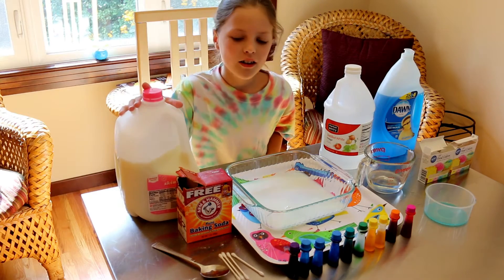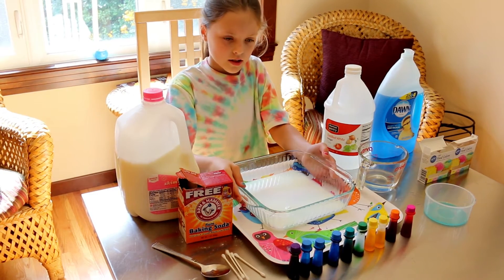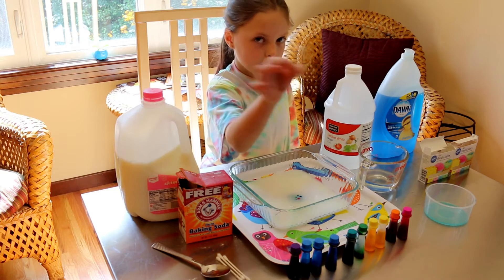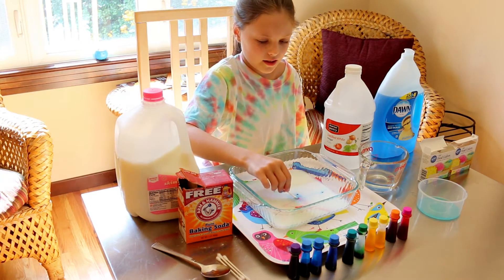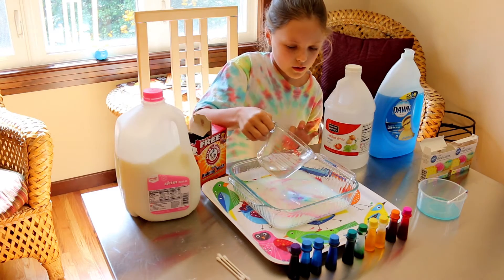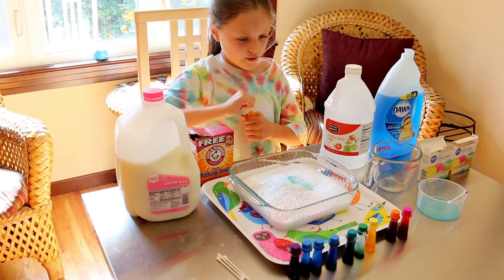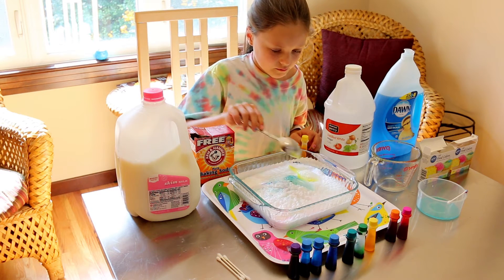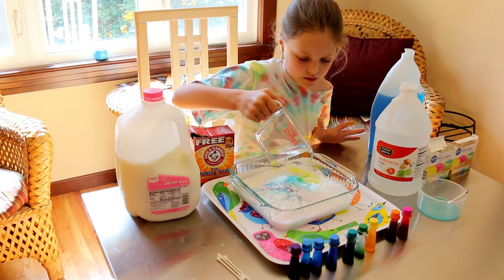Exploding Milk Experiment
Alex shows you how to make Milk art and then how to make it fizz.